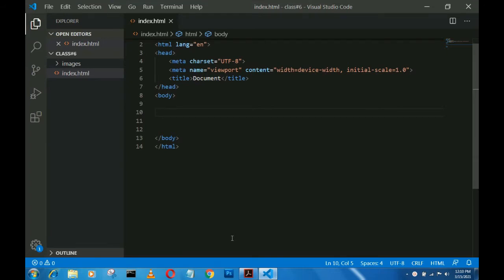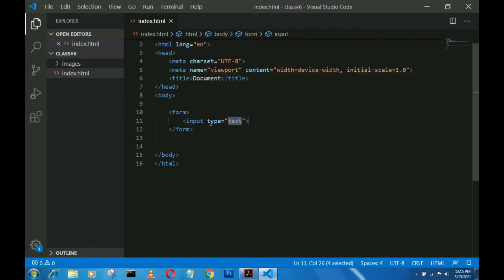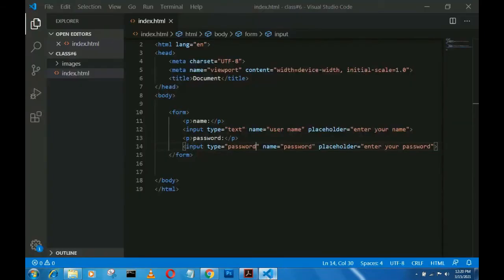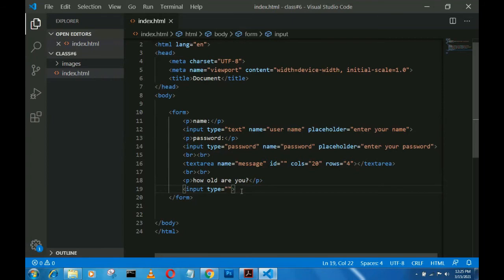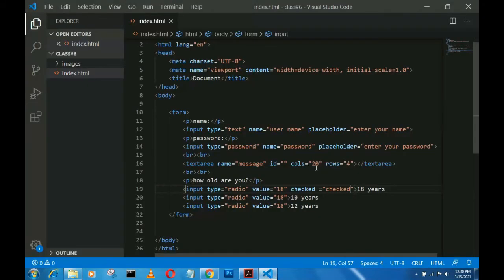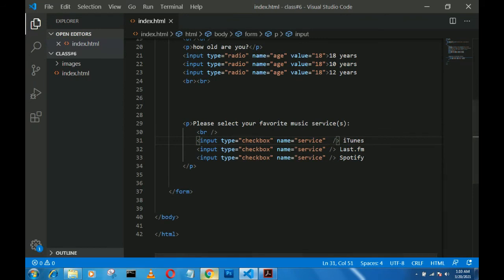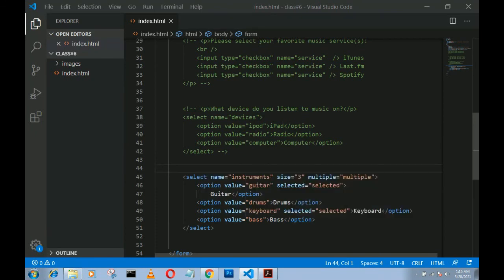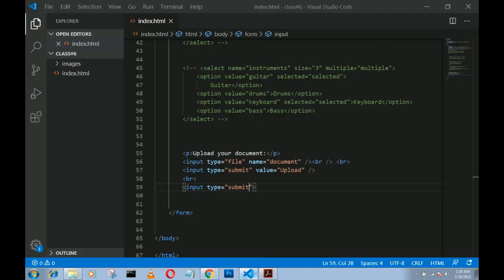How to Create Registration Form in HTML - Easy Step (2021)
If you don't know, How To Create Form in HTML. Then I will explain to you, How to Make HTML Forms in very easy steps.

HTML form